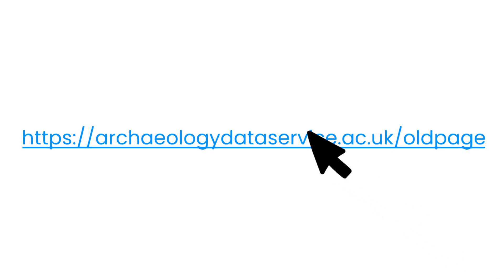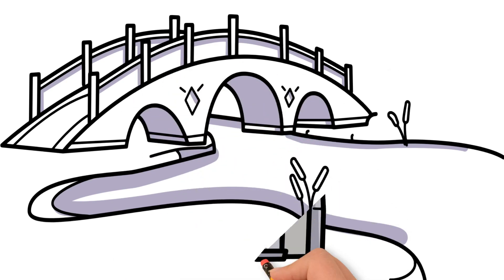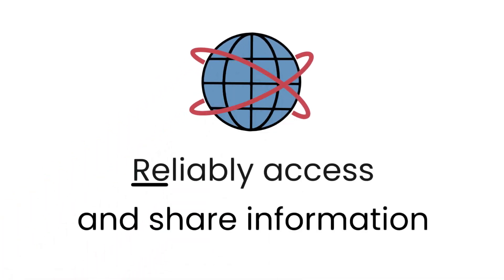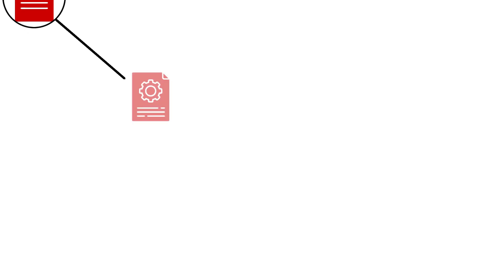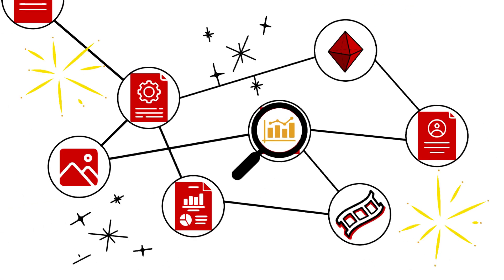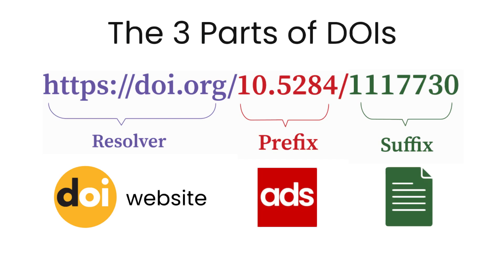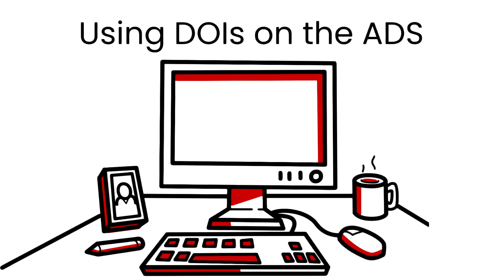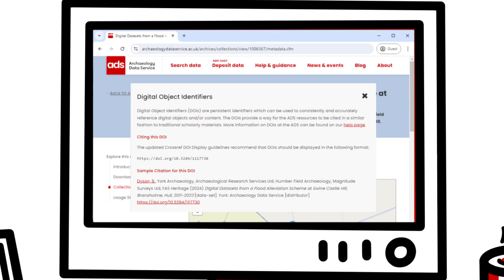An Introduction to Digital Object Identifiers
A brief introduction to Digital Object Identifiers and their advantages.

Digital Object Identifiers (DOIs) are unique identifiers assigned to digital content so that it can be consistently and accurately referenced. Using DOIs instead of non-persistent links provides several benefits for both researchers and repositories.

To find out more about the benefits of DOIs, visit the ADS website and check out our DOI cheatsheet with everything you need to know about these persistent identifiers.

0.00 DOIs are better than URLs
0.25 What is a DOI?
1.13 How do DOIs work
1.41 Using DOIs in the ADS